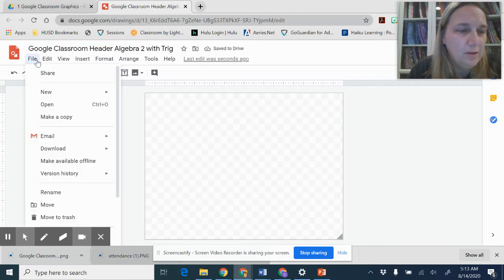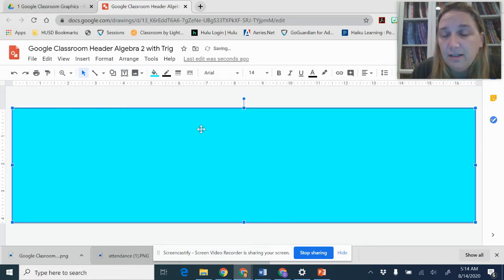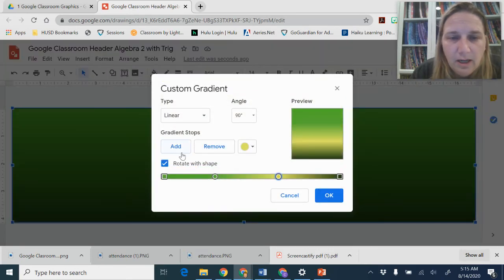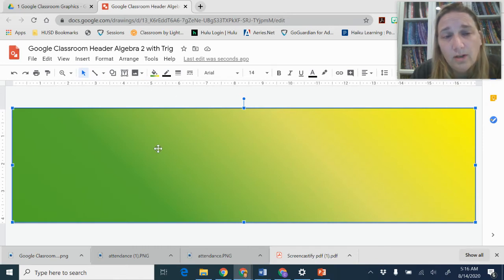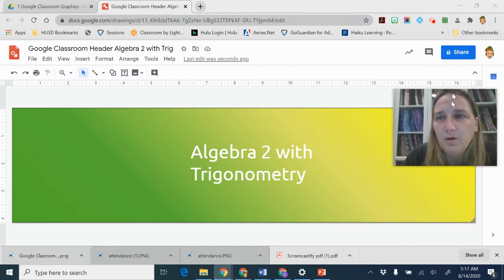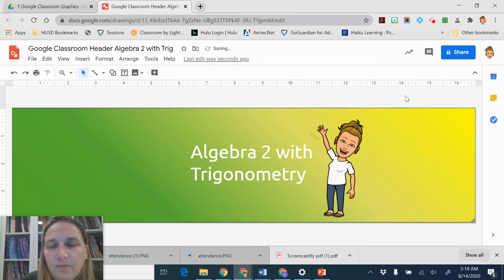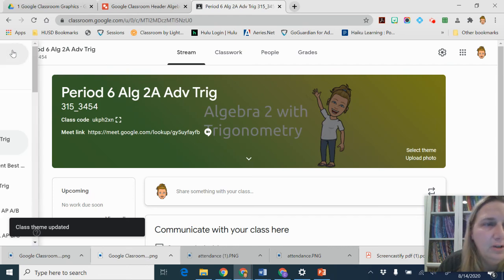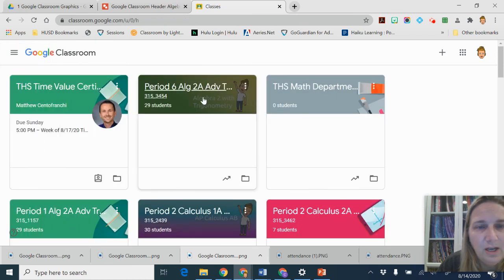Google Classroom Header (with bitmoji)